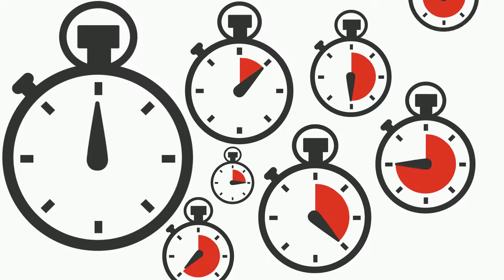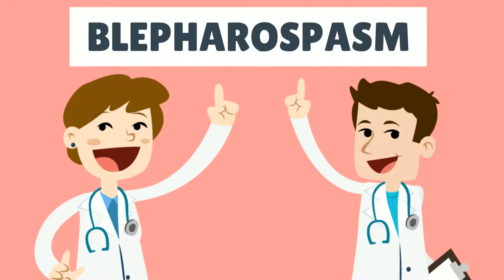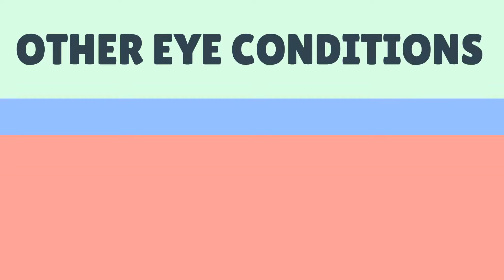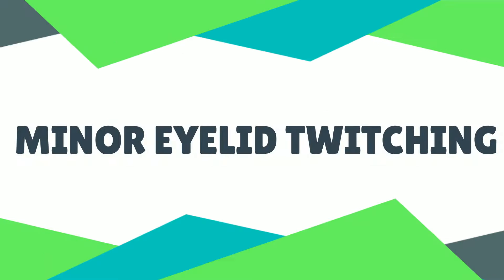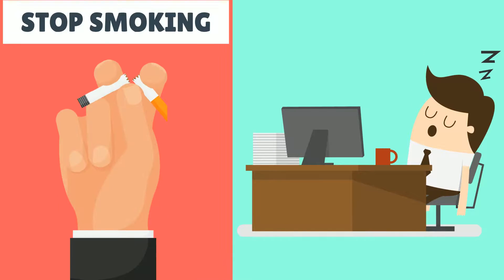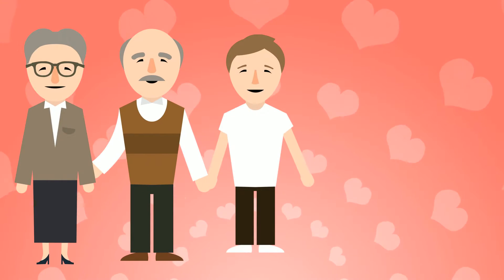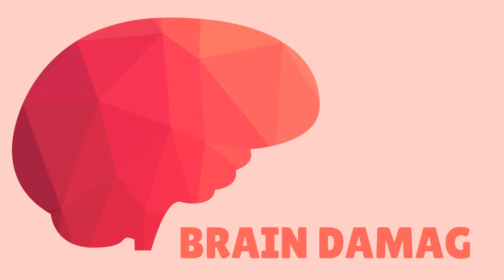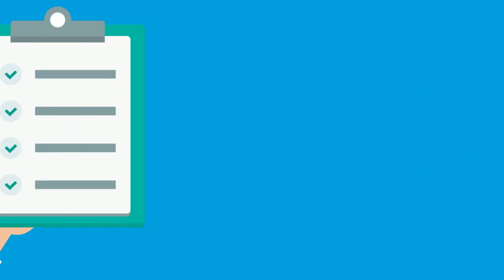Eye Twitching - Blepharospasm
Eye twitching is known as blepharospasm. Eye twitching is associated abnormal function of the basal ganglion, the part of the brain responsible for controlling the muscles. It is an involuntary muscle movement which may happen to your upper lid or the lower one.

To know why your eye twitches, watch this video.